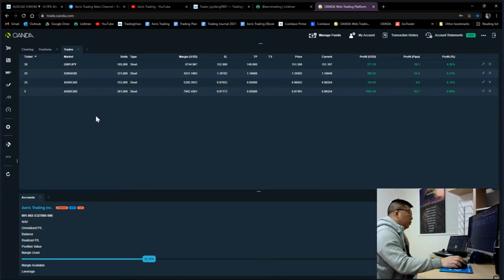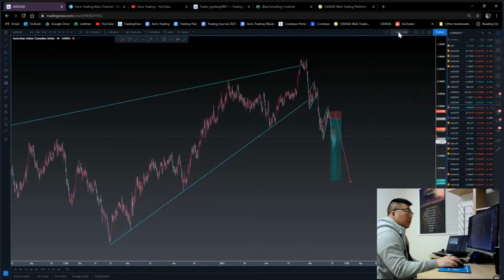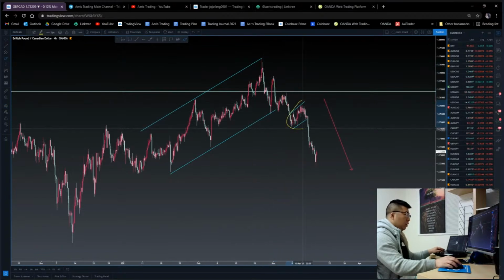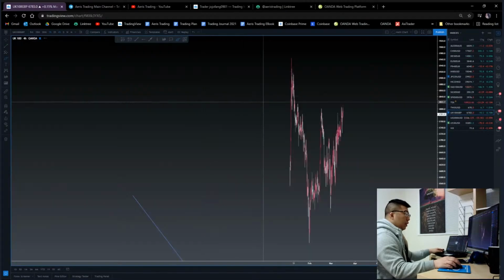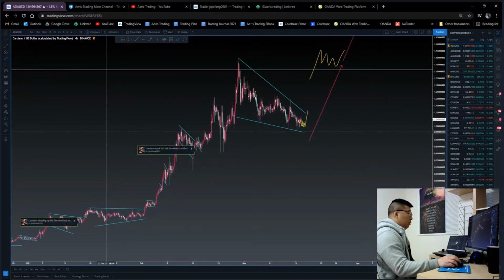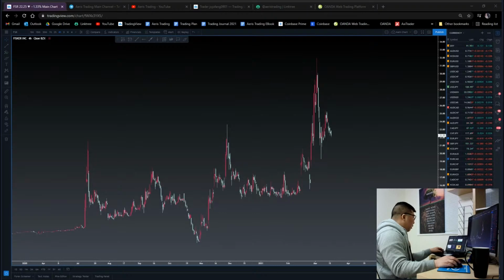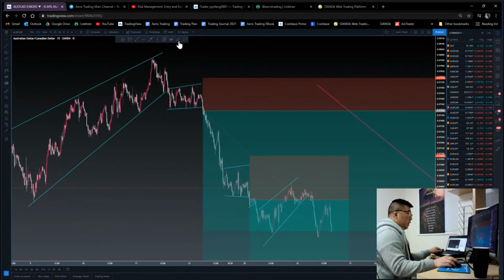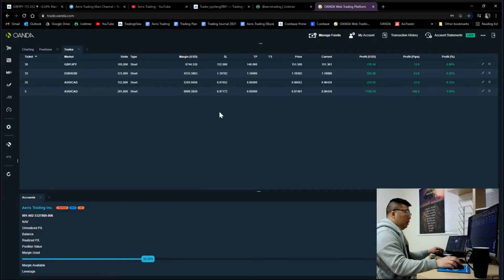New York Session Market Updates on Forex, Crypto, Indices and Commodity - March 16 2021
Hi traders:

I will provide price action analysis on any potential trade opportunities for the next 24-48 hours.